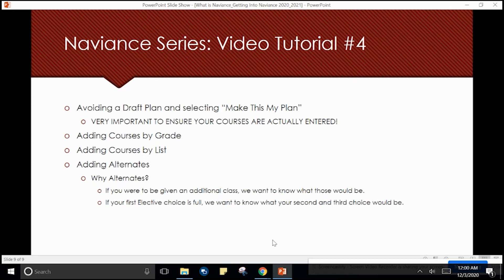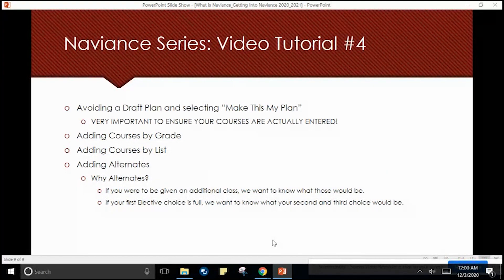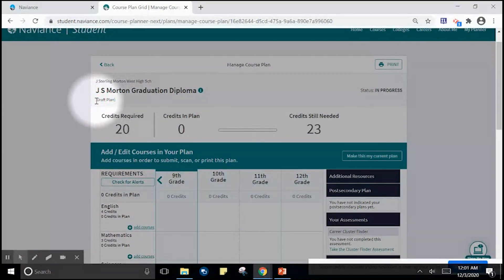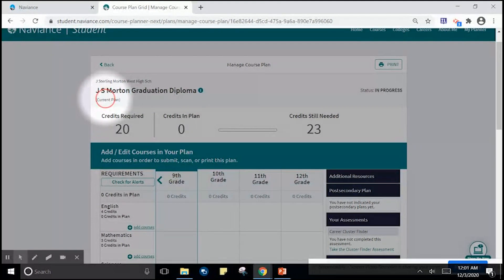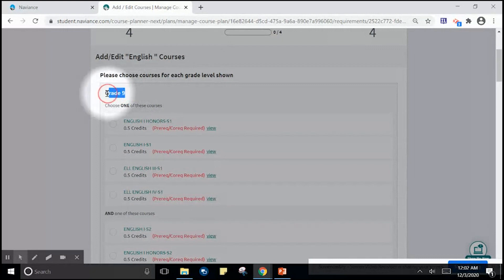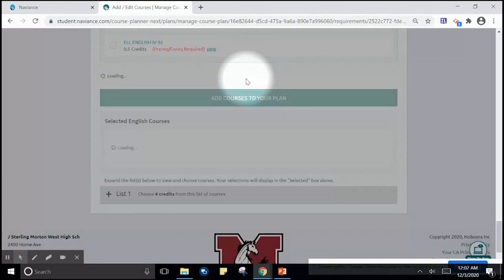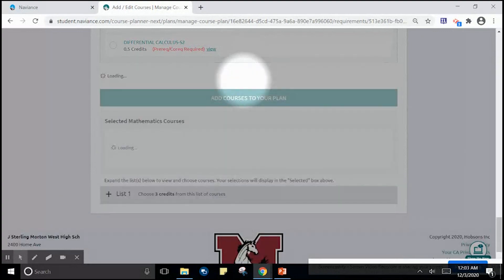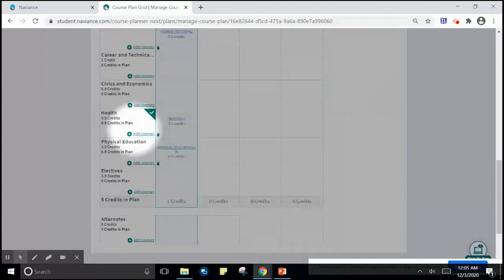Naviance Student Tutorial - Series 4: Avoiding a Draft Plan and Adding Courses by Grade Level Part 1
A walk through the course catalog in your Naviance Student account on how to avoid creating a draft plan and selecting their courses by grade level. Students are able to select their courses in the course catalog.